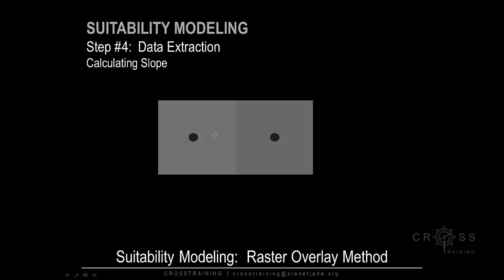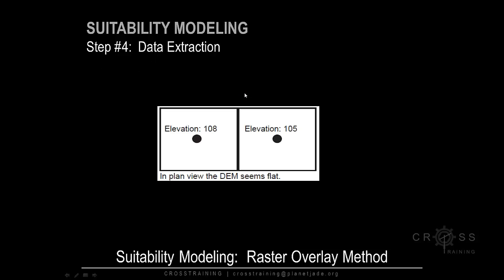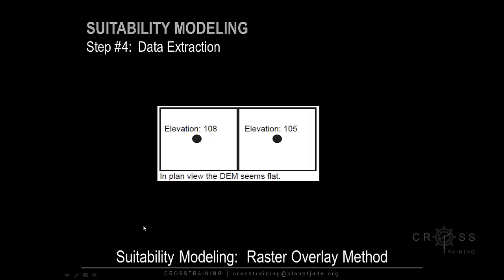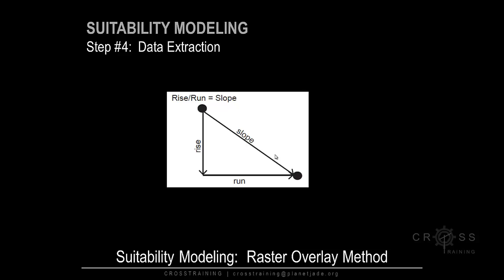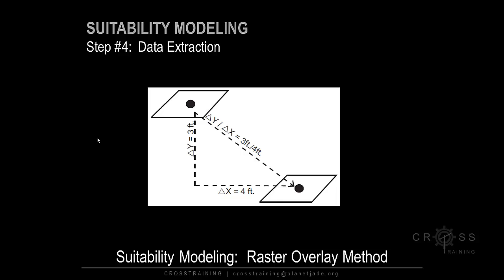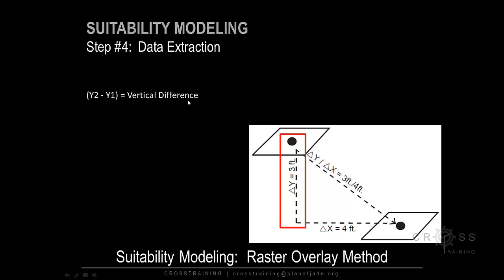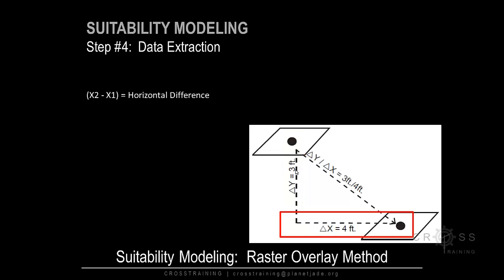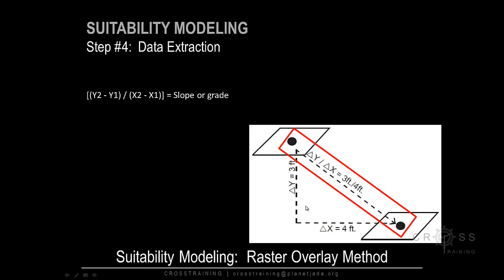Step 4f Calculating Slope Manually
Manual calculation of slope